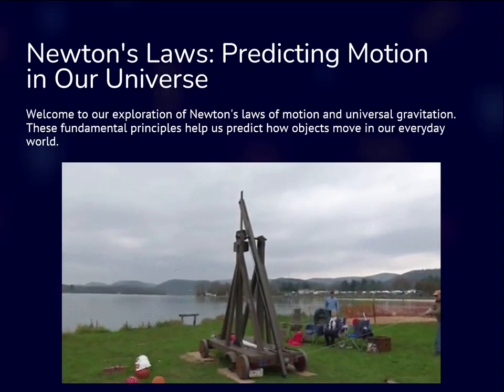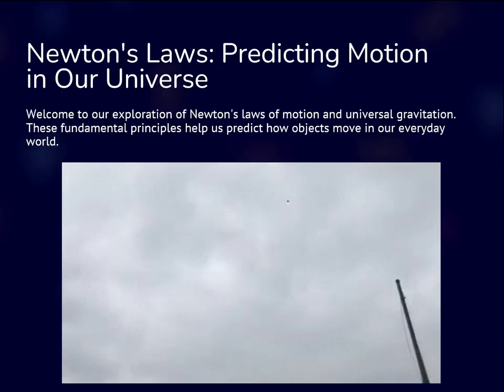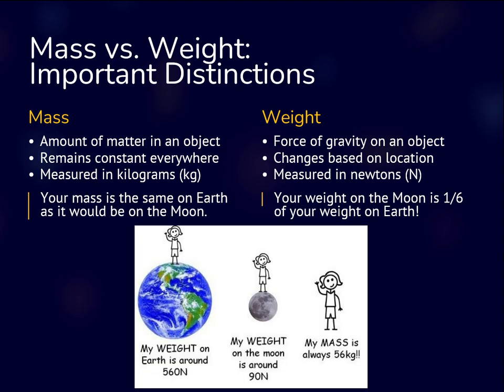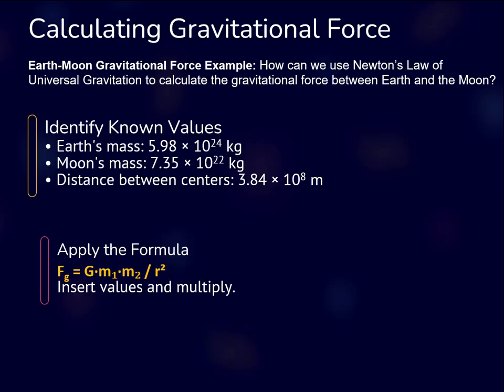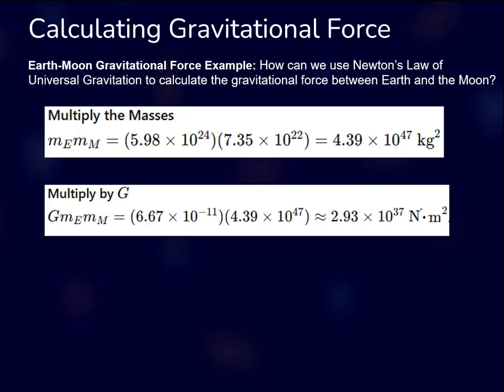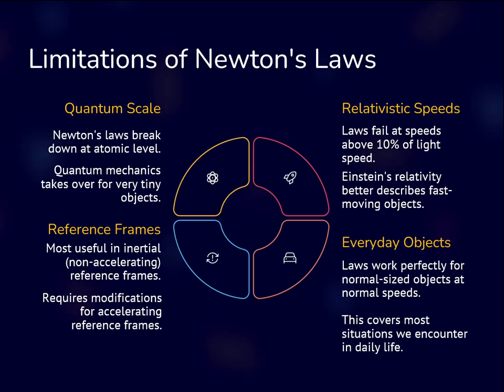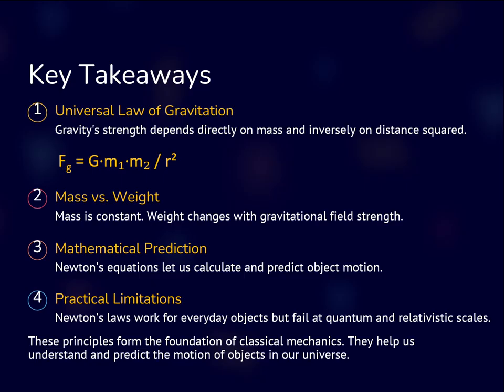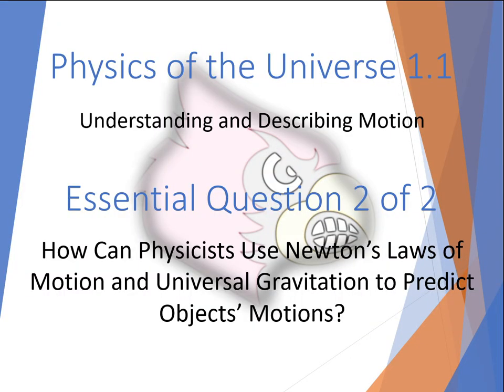PotU 1.1.2 - How Can Physicists Use Newton’s Laws of Motion and Universal Gravitation to Predict...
How Can Physicists Use Newton’s Laws of Motion and Universal Gravitation to Predict Objects’ Motions?